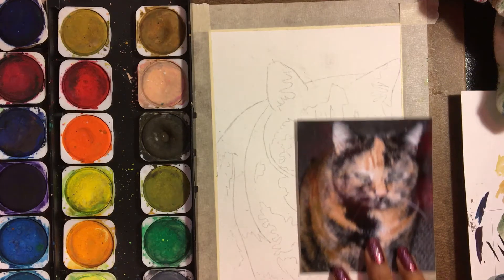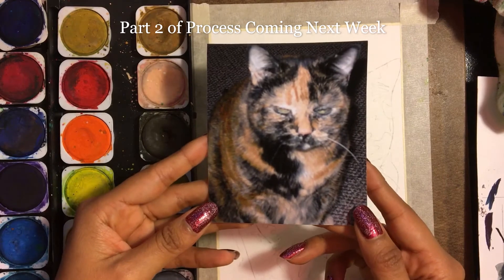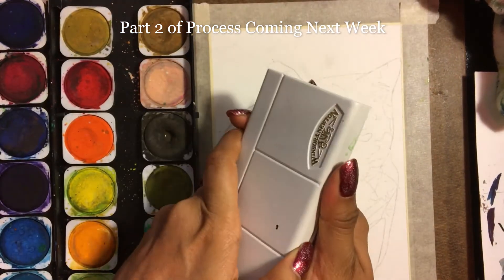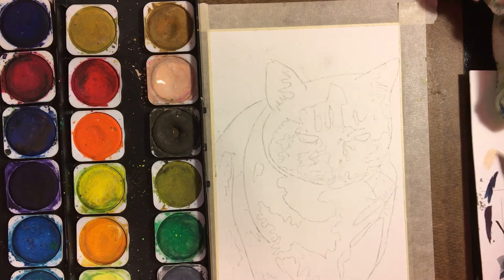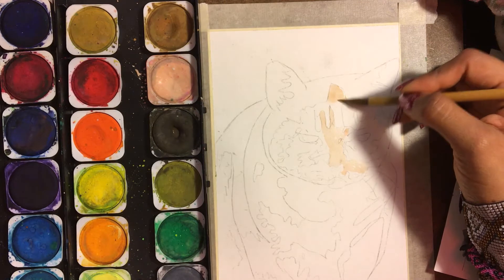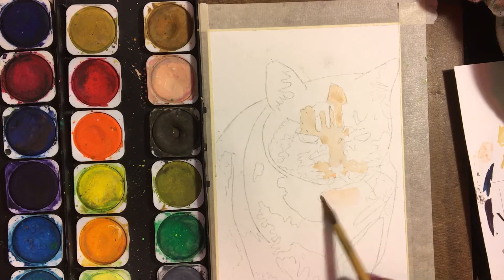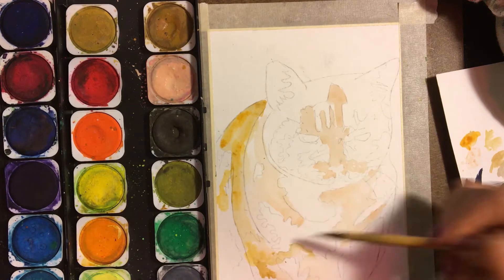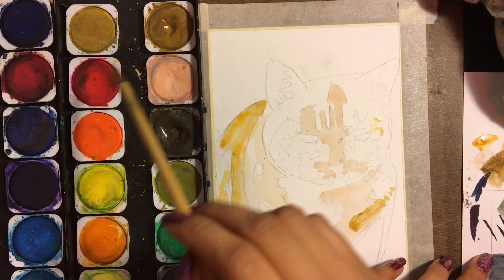How to Paint a Cat Using Watercolor Paints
I give you some tips on how to paint fur with watercolors. I take you into my process for creating these animal portrait commissions.. If you would like me to paint your pet next, shoot me an email (below).